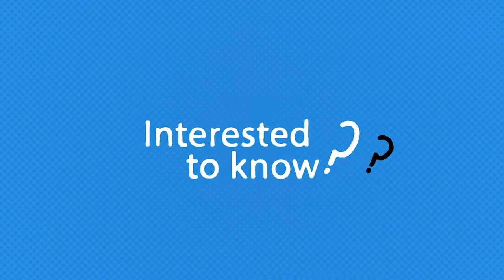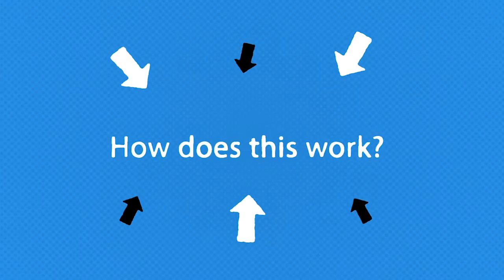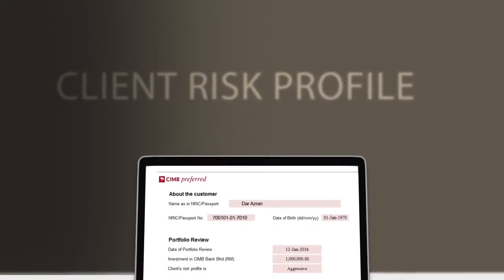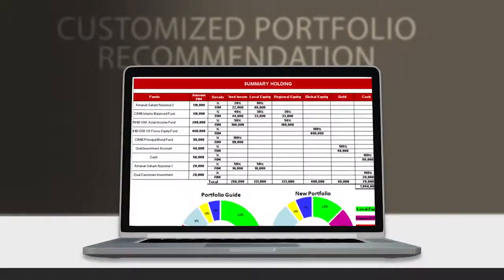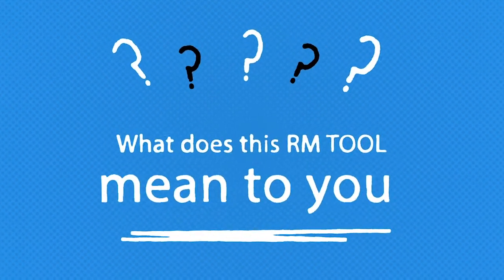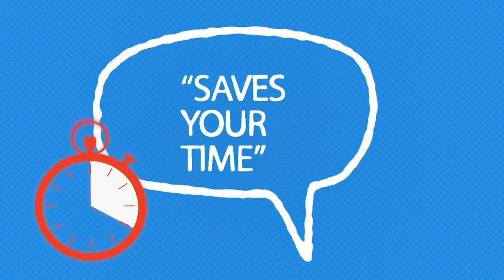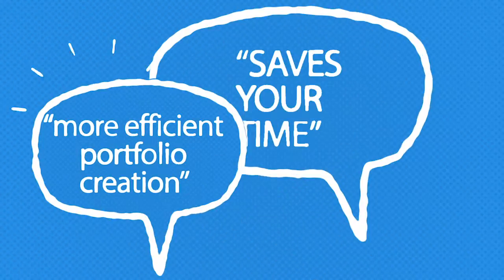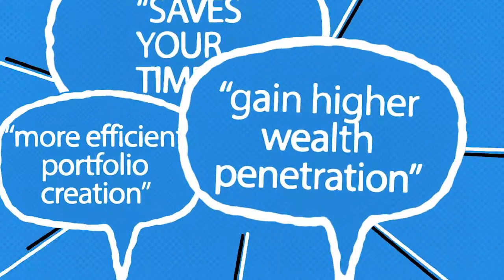RM TOOL new